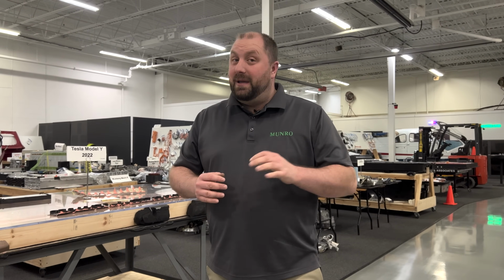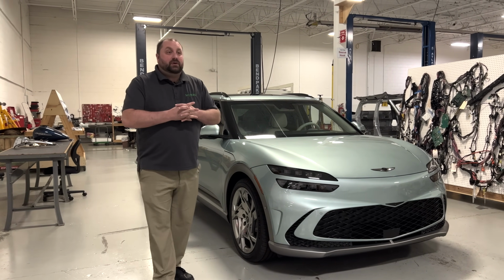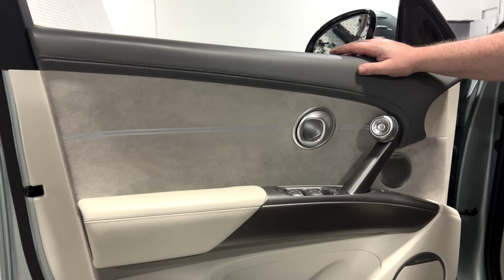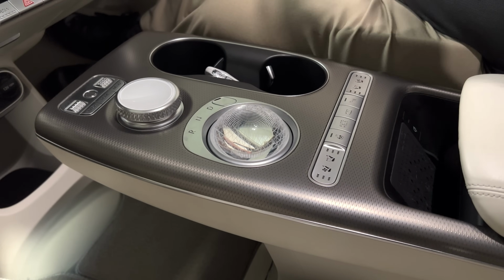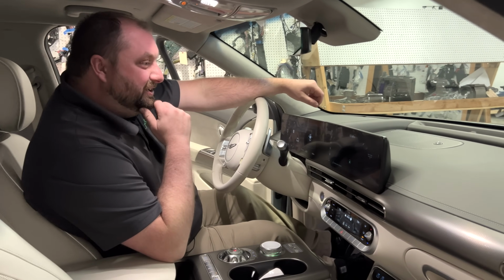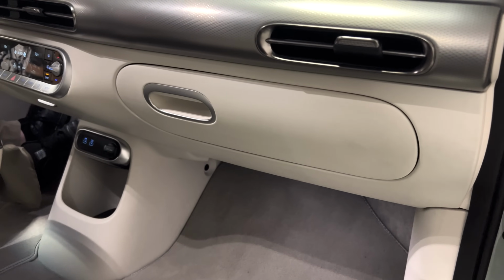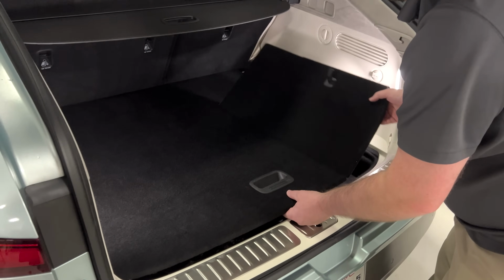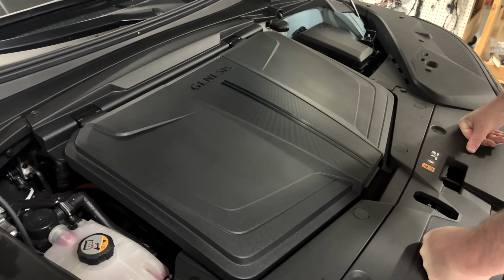Good Value in a Luxury EV? Genesis GV60 Interior Review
Carl analyzes the interior of the Genesis GV60, a luxury electric SUV with a price range between $60,000-$70,000, to determine if it provides good value to consumers.

Munro Live is a YouTube channel that features Sandy Munro and other engineers from Munro & Associates. Munro is an engineering consulting firm and a world leader in reverse engineering and teardown benchmarking.

Carl on X/Twitter: @CCrittendeniii